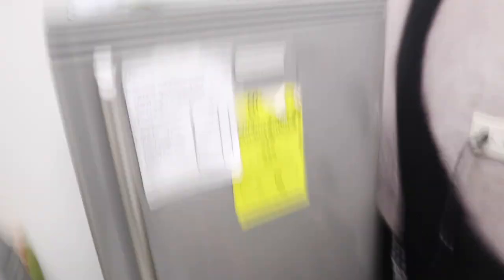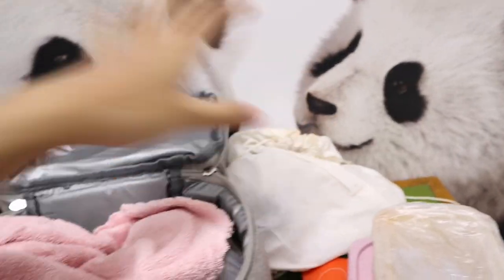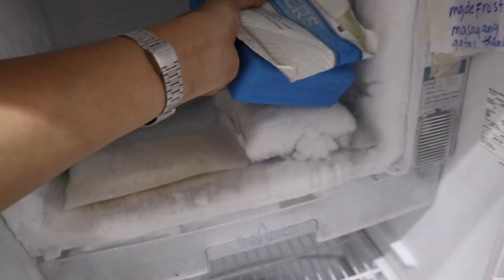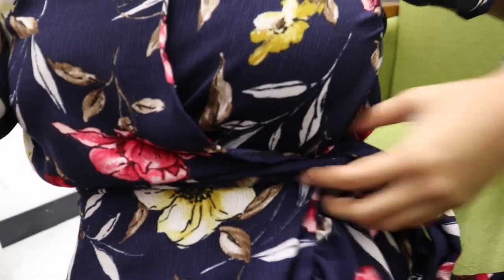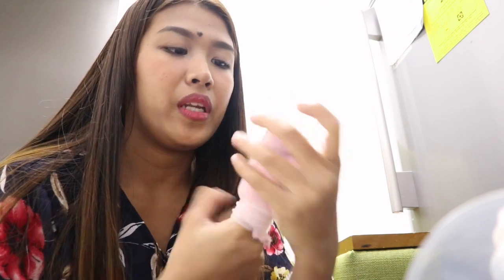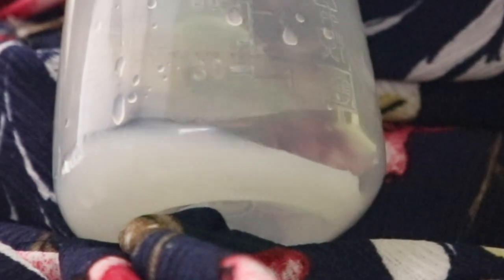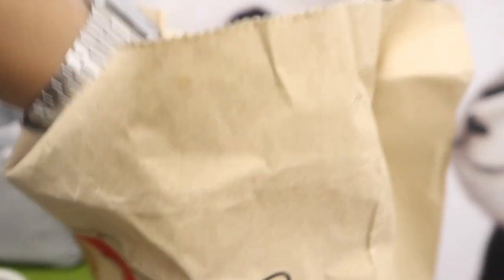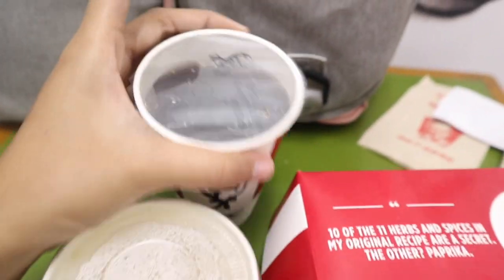Paano Ako Nagpupump Sa Work? - Mommy Kath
Hey everyone! Marami sa inyo ang nagrerequest na gumawa ako ng more pumping videos, so here you go. 😄 Here’s my updated pumping routine at work.

What would you like to see next on my videos?

"STAY CONFIDENT 😘"